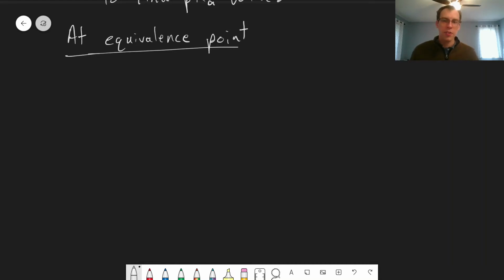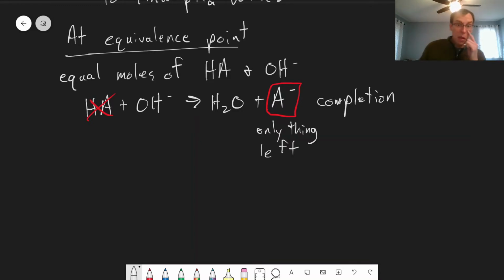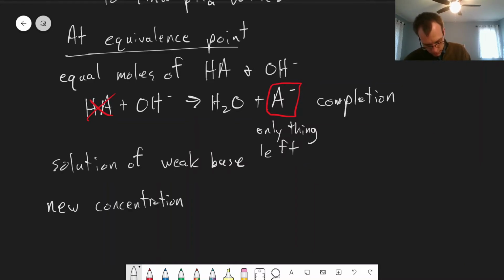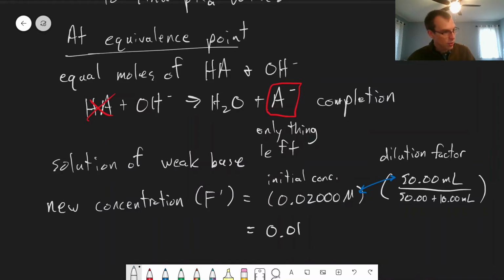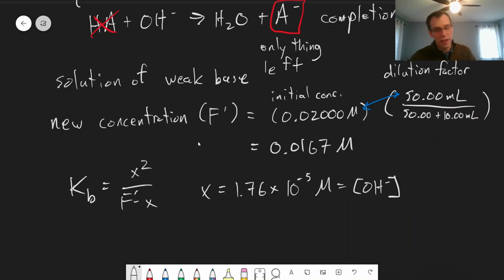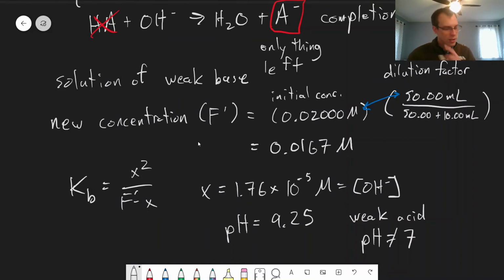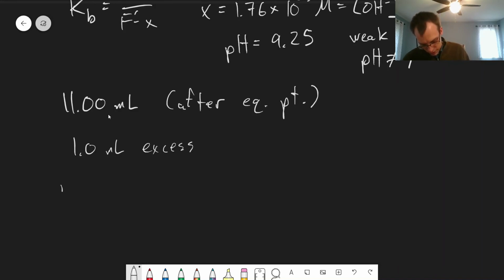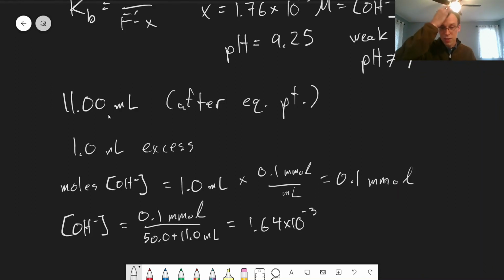Chapter 11: Strong + Weak Part 3 | CHM 214 | 108